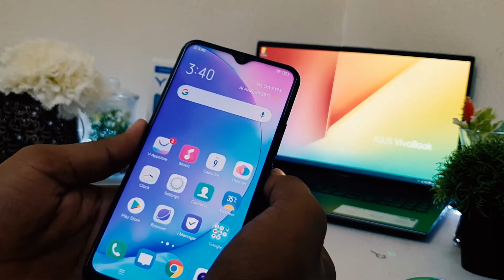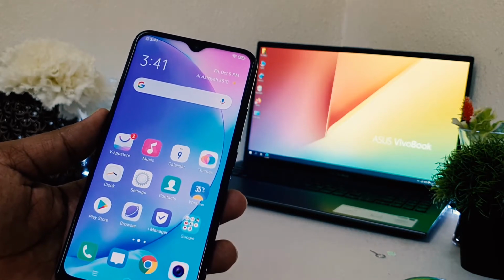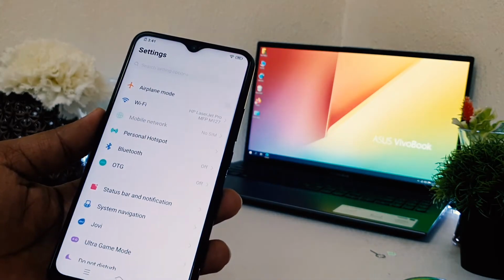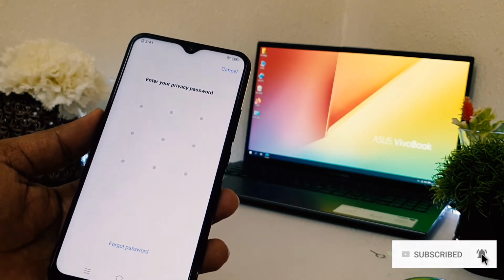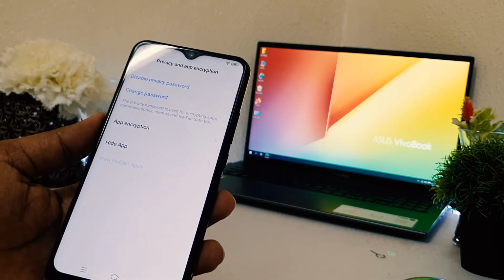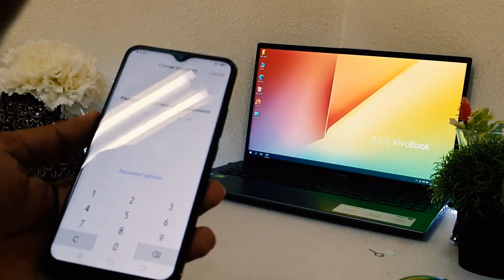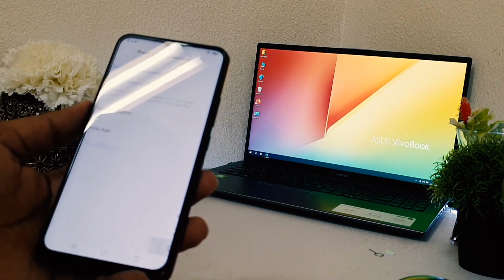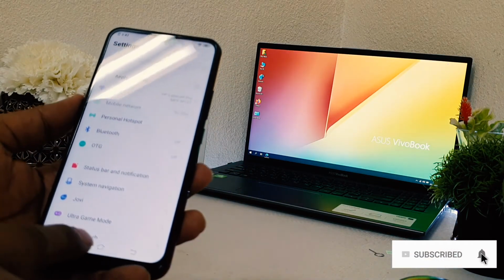How To Change Privacy Or App Password in Vivo Y15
Vivo Y15 2019 smartphone runs on Android v9.0 (Pie) operating system. The phone is powered by Octa core, 2 GHz, Cortex A53 processor. It runs on the MediaTek Helio P22 Chipset. It has 4 GB RAM and 64 GB internal storage.

Check out Latest Vivo Smartphone on Amazon Store
On Amazon (PAID LINK)

Vivo Y15 2019 smartphone has a IPS LCD display. It measures 159.4 mm x 76.7 mm x 8.9 mm and weighs 190.5 grams. The screen has a resolution of 720 x 1544 pixels and 268 ppi pixel density. It has an aspect ratio of 19.3:9 and screen-to-body ratio of 81.91 %. On camera front, the buyers get a 16 MP f/2.0 Primary Camera(26 mm focal length, 3.1" sensor size, 1µm pixel size) and on the rear, there's an 13MP + 8MP + 2MP camera with features like Digital Zoom, Auto Flash, Face detection, Touch to focus. It is backed by a 5000 mAh battery. Connectivity features in the smartphone include WiFi, Bluetooth, GPS, Volte, and more.

Vivo Y15 privacy password for app lock settings: Learn here how to set privacy password for app lock in Vivo Y15 smartphone. In this video I am going to share with you how to change privacy or app password in vivo y15.